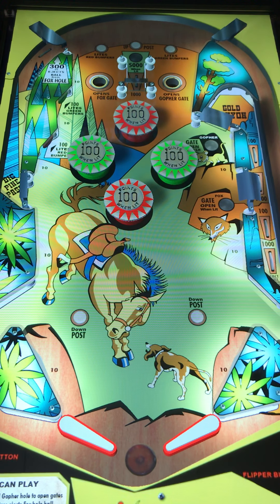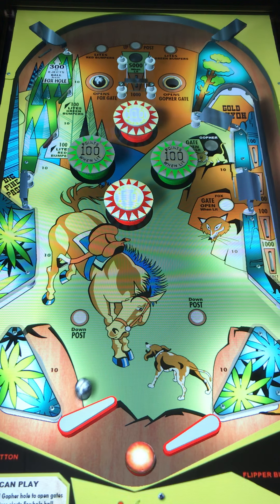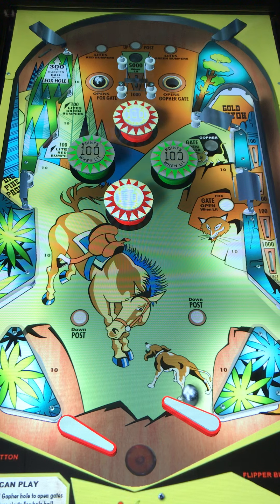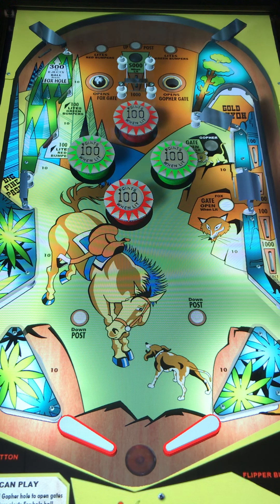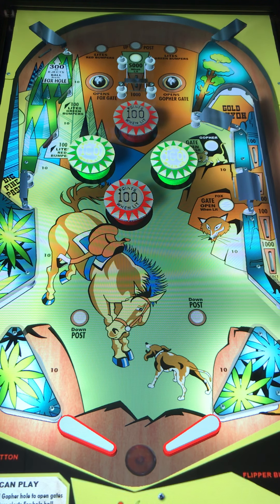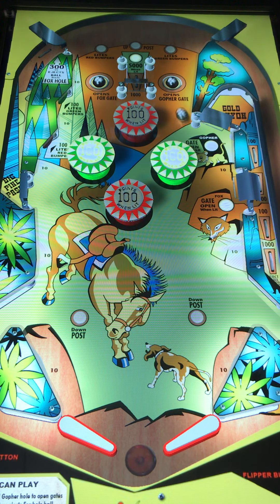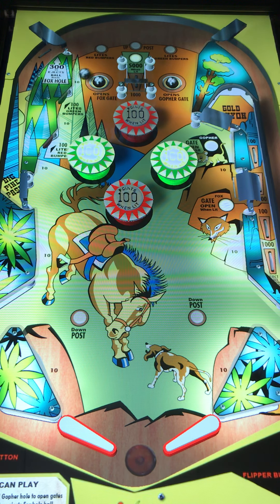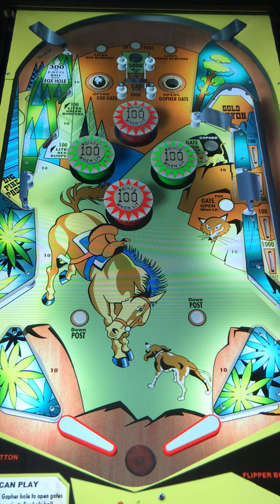Big Valley Pinball Review & Gameplay - 7.7 - Bally Pinball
This video is of a decent virtual pinball called Big Valley by Bally Pinball!

This Pinball has a moderate difficulty and the Table mechanics were good for the age of this game..

Big Valley Review (10 being Highest)

Gameplay: 8
Table Speed: 7
Soundtrack: 7
Difficulty: 8
Theme: 8
Art: 8
Flipper Gap: 7
Long Term Play : 8
Table Mechanics: 8
Fun Factor: 8